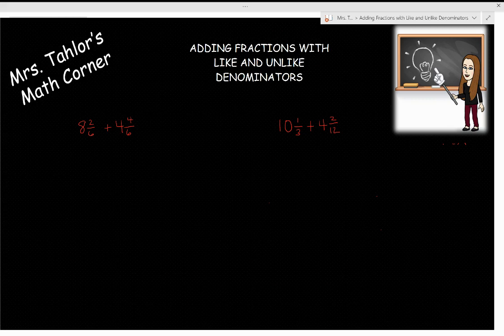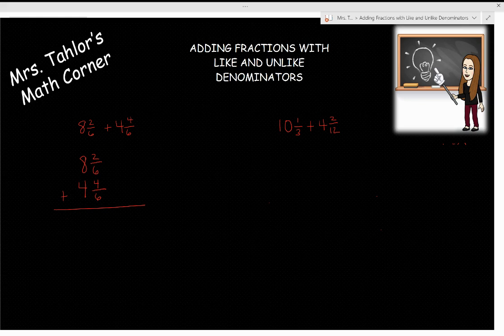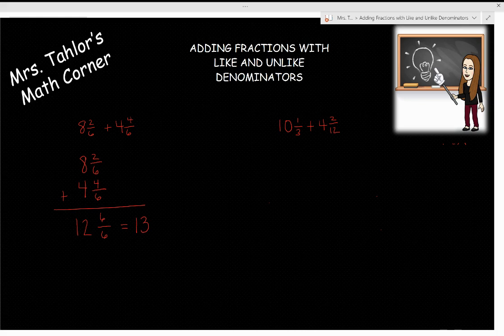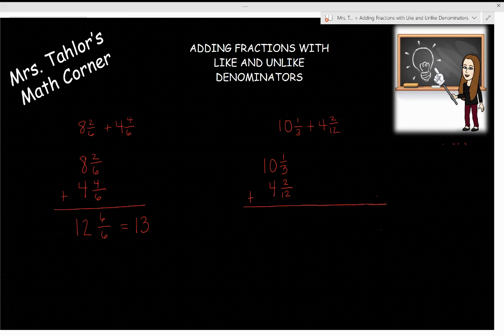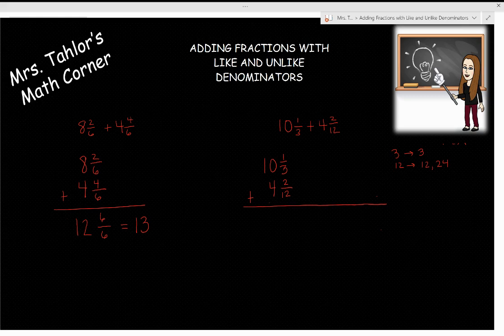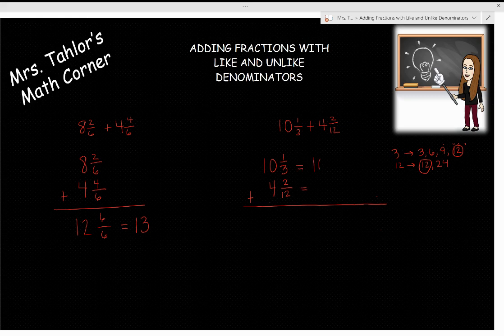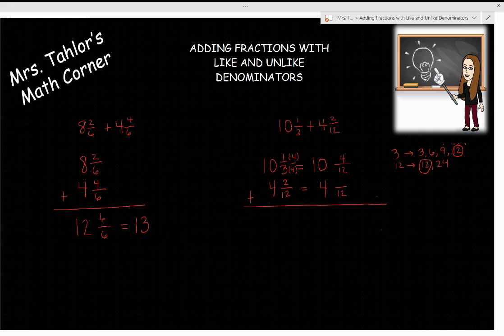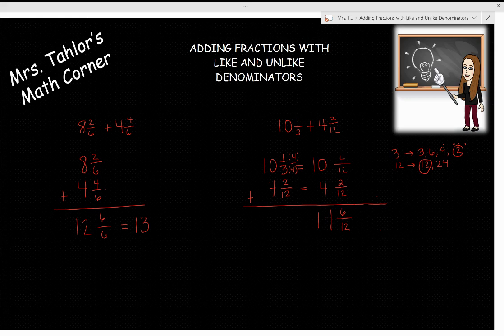Adding Fractions with Like and Unlike Denominators